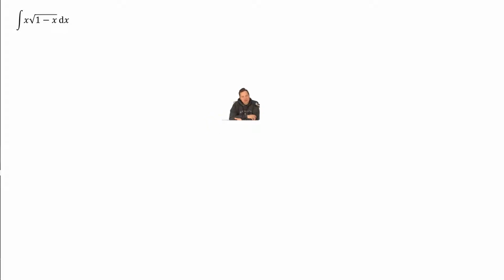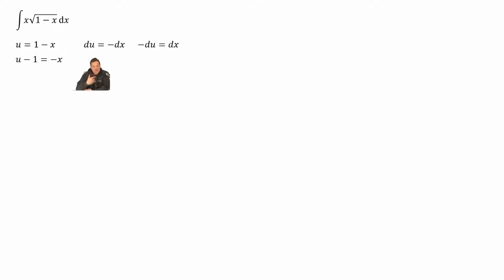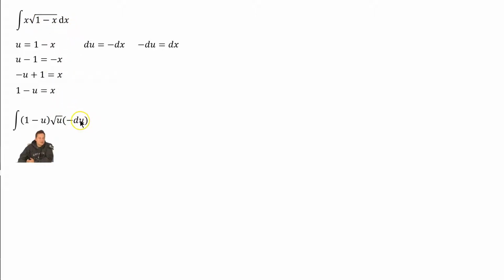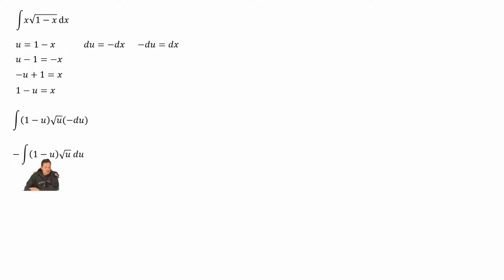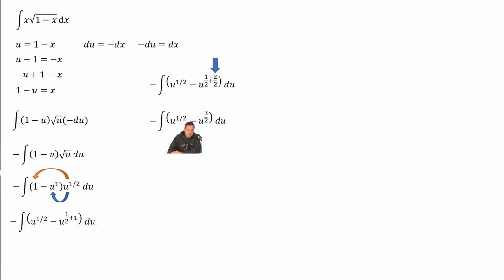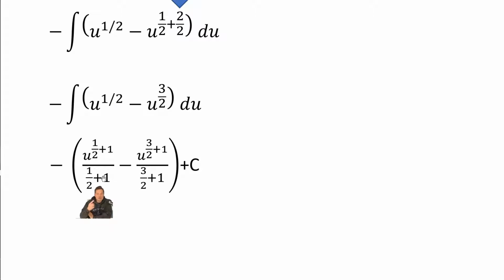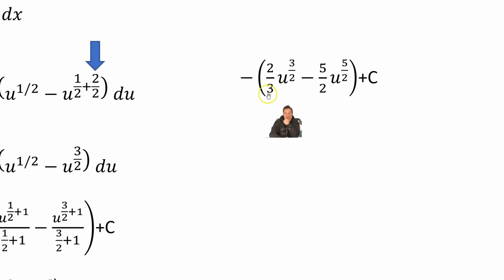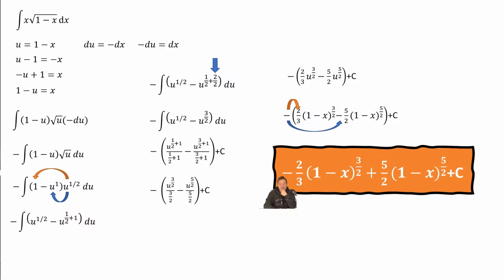Getting lost in integrals: integraing xsqrt(1-x)